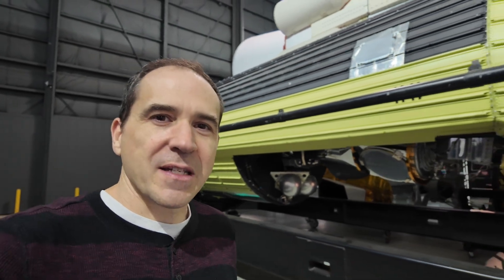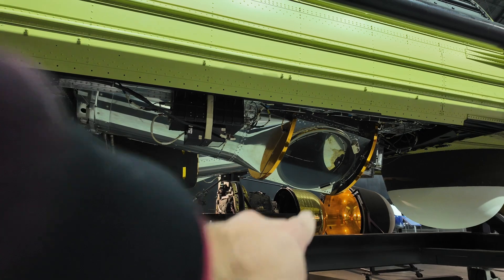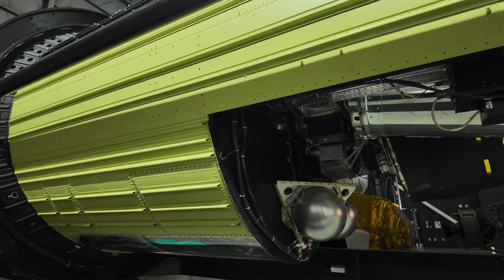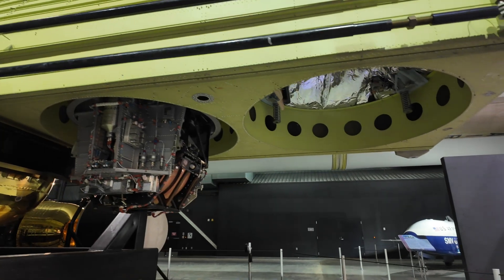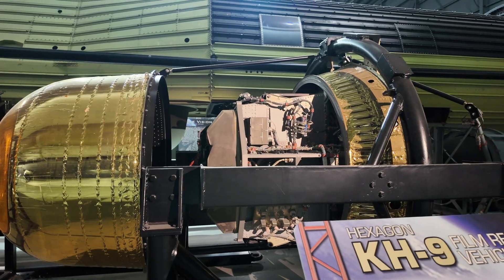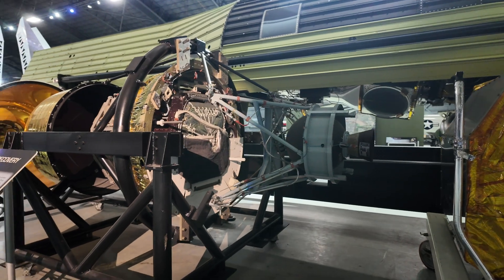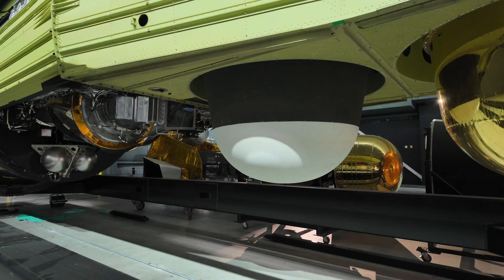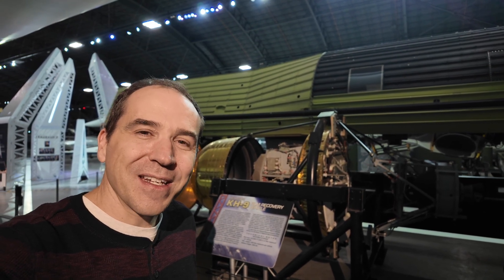Cold War Spy Satellite: The Film Camera That Orbited Earth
Discover the story of the KH-9 HEXAGON, a Cold War-era reconnaissance satellite that used film cameras to capture high-resolution images of Earth. From its twin-camera design to its intricate mid-air film recovery system, this 30,000-pound marvel could map the planet and reveal details less than two feet across from 100 miles up. Learn how this satellite operated, its critical role in U.S. intelligence, and why it’s known as one of the most mechanically complex satellites ever launched. See the last surviving KH-9 on display at the National Museum of the United States Air Force in Dayton, Ohio.